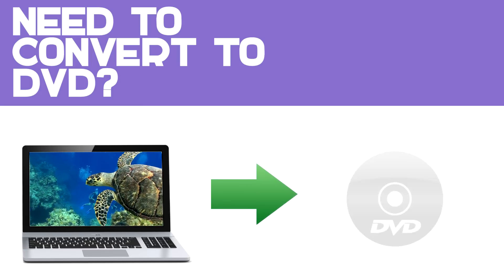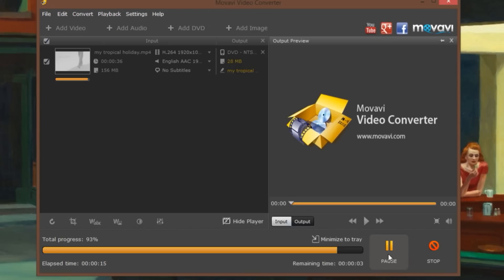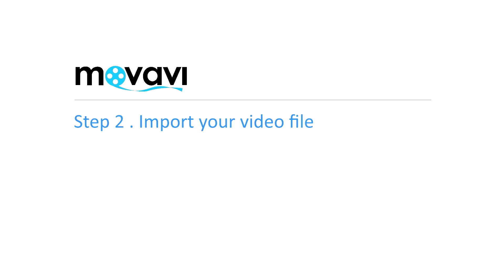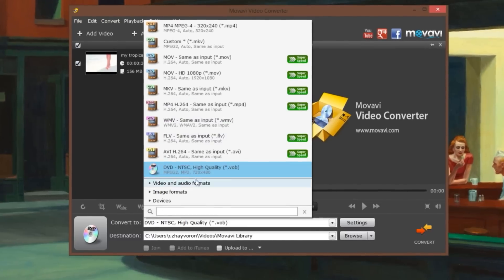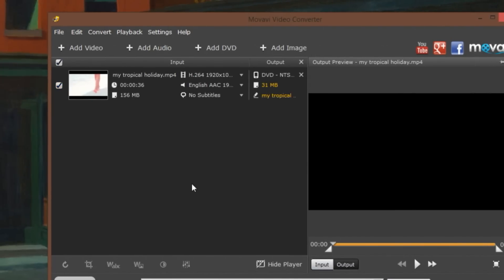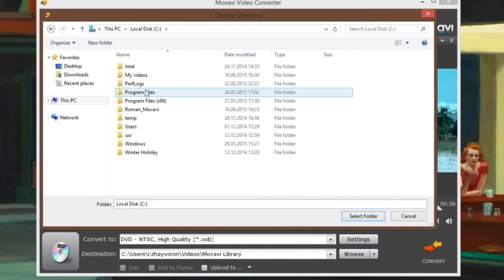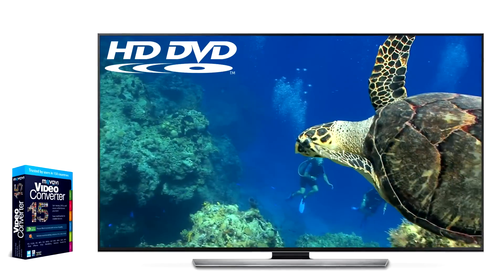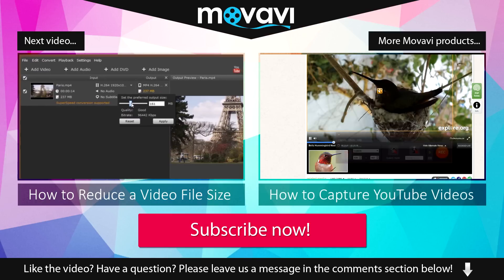How to Convert a Video to a DVD Compatible Format?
How to convert any video to a DVD compatible format? With Movavi Video Converter 15, you can easily convert video files in MP4, MKV, AVI, MOV and other formats to DVD! Download your FREE version and give it a try today!

Need to transfer a video to DVD? If you want to watch a video on your DVD player, but your player doesn’t support your video’s format, Movavi Video Converter will solve your problem! Watch this tutorial to learn how to convert videos to VOB or other DVD-compatible format.

Your device is out of memory again? Watch this tutorial to learn how to make your video files size smaller using Movavi Video Converter!

Learn more about converting videos, as well as the other Movavi products, such as:

★ and others…

Unfortunately, not all DVD players can read every video format, and sometimes some format transferring is required. But if you have the Movavi Video Converter software, there are no limits for you anymore! In case you aren’t sure if your DVD device reads you video’s format, transfer it to VOB or an alternative DVD-compatible format and enjoy watching!

Simply add your favorite films or home movies to the program. Since Movavi Video Converter works with more than 180 different formats, you can import videos in MP4, MKV, AVI, MOV, etc. Open the Convert to list at the bottom of the window, go to Video and audio formats, then click the DVD-Compatible Video category. Select a preset that matches your preferences. Before converting, you can trim the video right away if you don’t want to convert the whole thing. Use the triangular markers in the preview window to choose a specific part to save for conversion. Click the Browse button and specify the folder in which the converted file should be saved. Finally, click the Start button and, before you know it, the conversion is done! Now, you can burn the file to DVD using Burn to DVD tool in the Movavi Video Suite software package.

Download your free version of Movavi Video Converter today and convert videos to DVD in no time!

TIP: If you use Apple products, try the Mac version on the Movavi web-site.